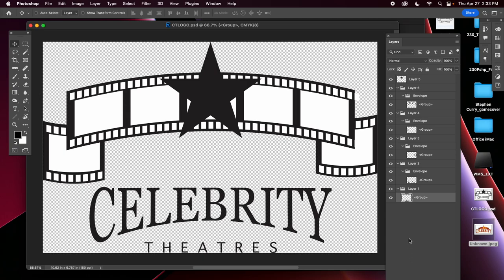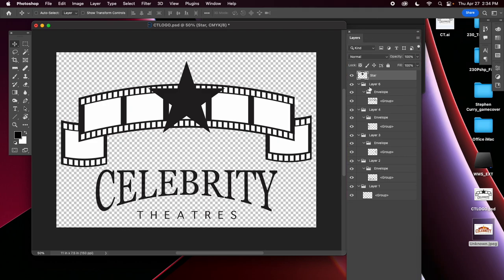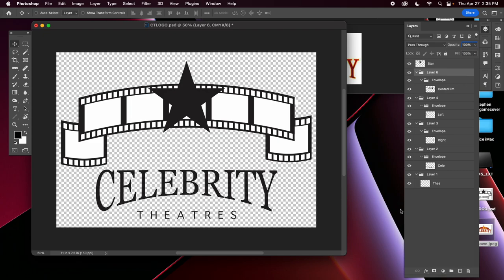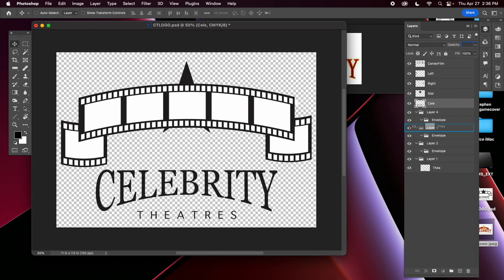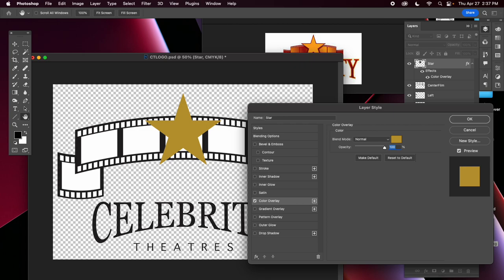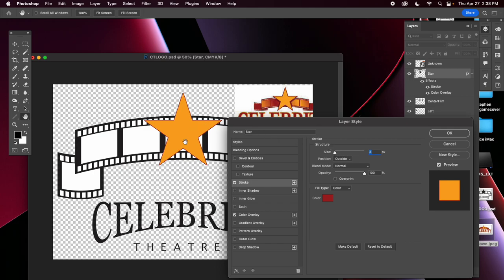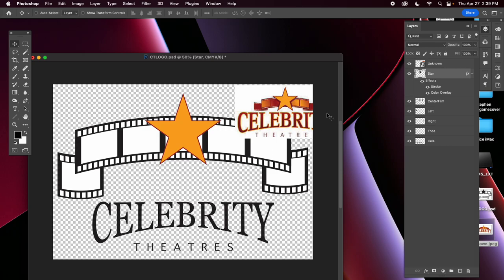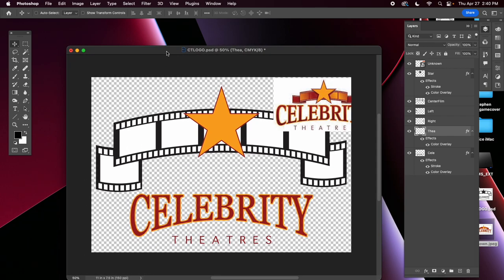Celebrity Theatre Coloring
Part of Coloring the Celebrity Logo in Adobe Photoshop©. This is the second part of an in-class assignment.